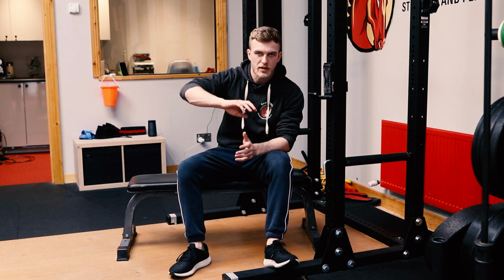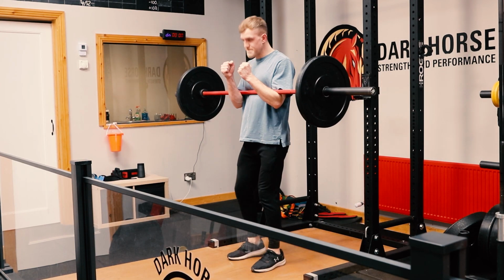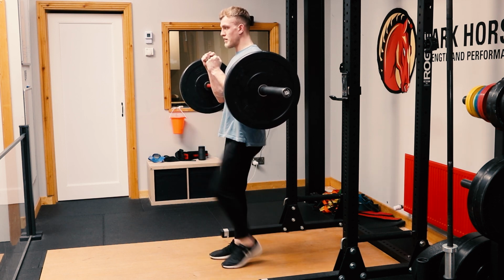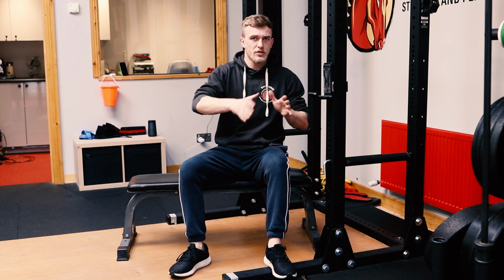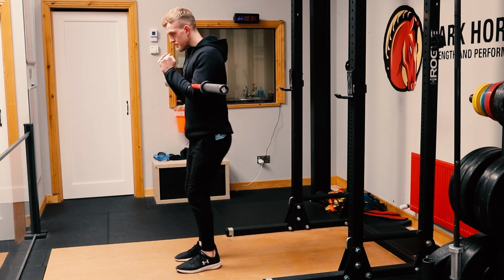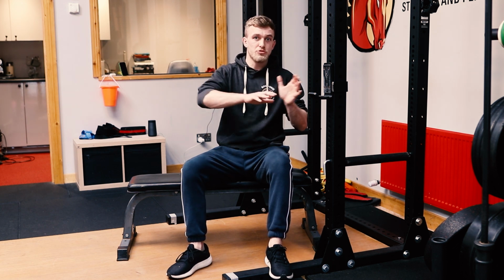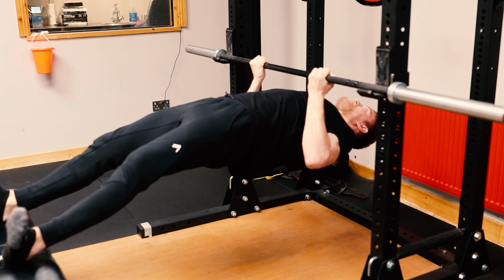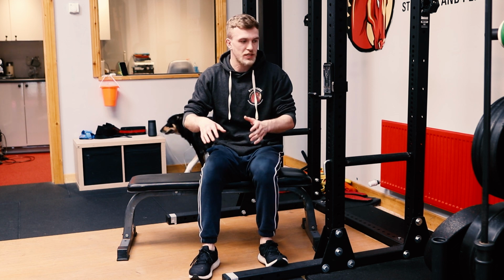2 Great Ways to Get a Stronger Squeeze in Grappling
Here we run through some exercises that you can employ in your training in an effort to improve your squeeze on the mats in jiu jitsu and other grappling sports!

As always, improving these type of attributes is about improving technical efficiency as much as anything else - however physical qualities can certainly help in these circumstances!

Get your FREE Jiu Jitsu S&C Masterclass below, transform your physicality on the mats!